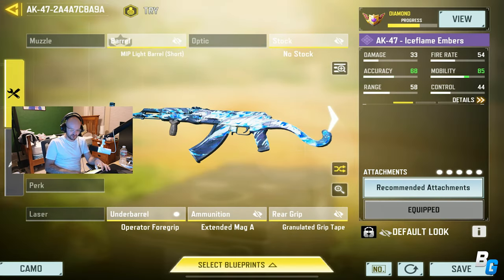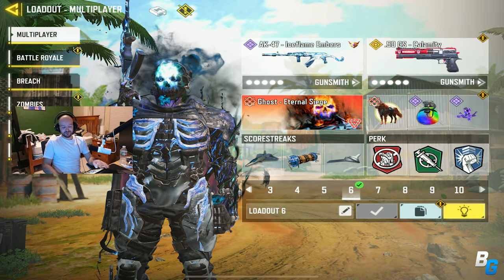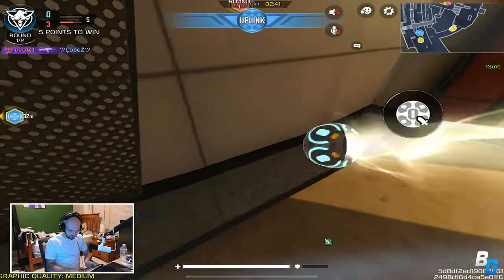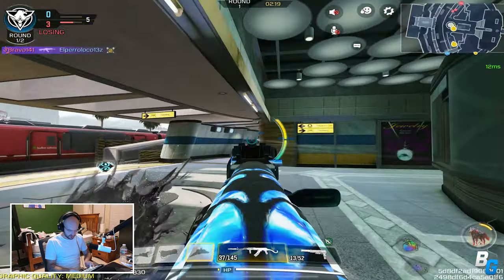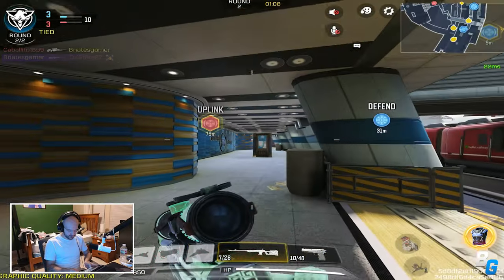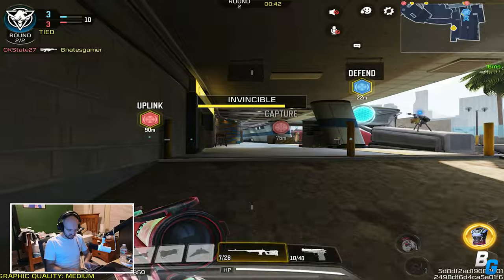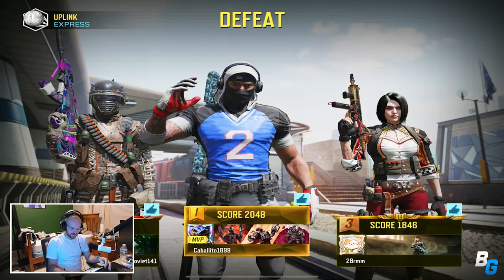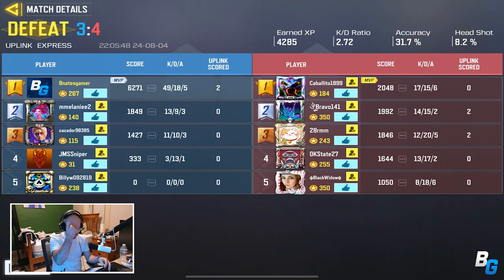THEY BROUGHT UPLINK to CALL of DUTY MOBILE! (NEW GAME MODE)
UPLINK!